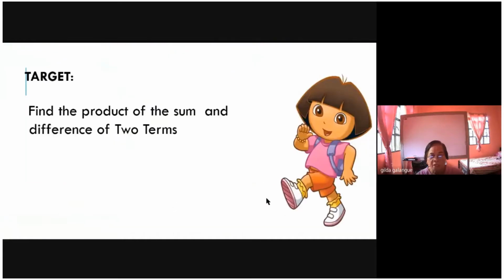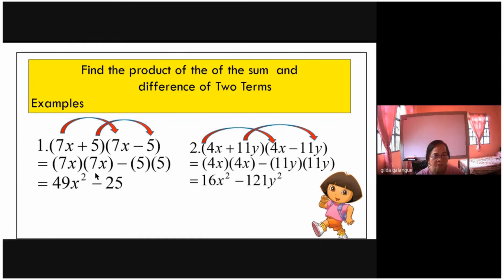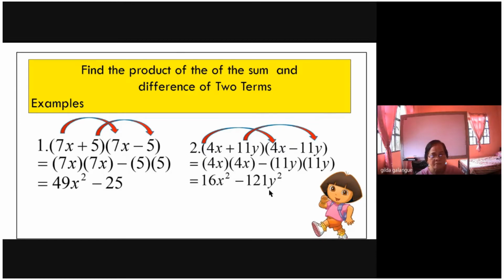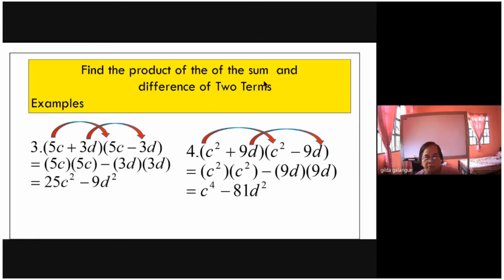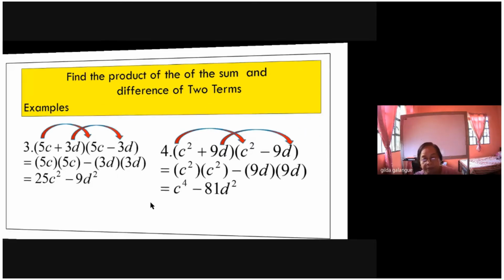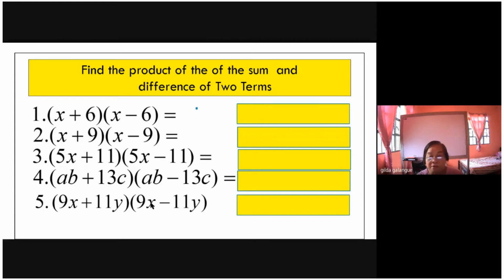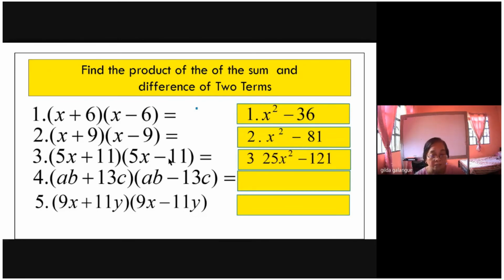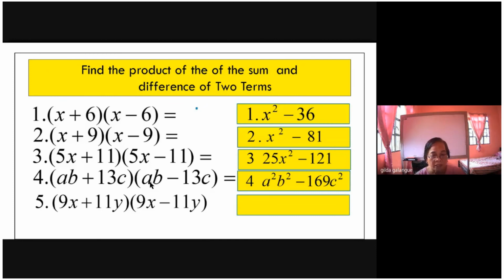Product of the Sum and Difference of Two Terms